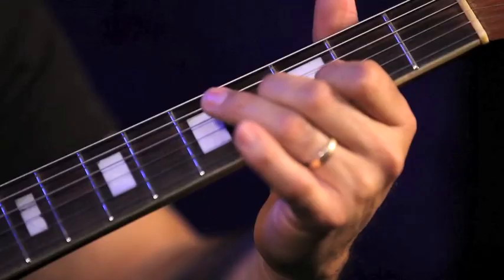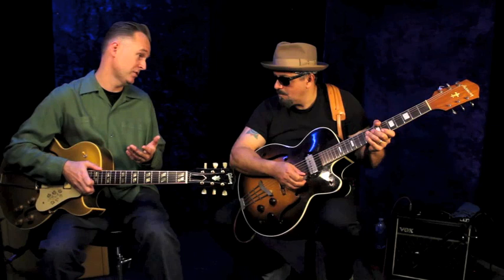Kid Ramos, Tommy Harkenrider Jump Blues Guitar Instructional Module 2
This is the teaser for Kid and mine's next lesson module.  The full lesson is available at my website. tommyharkenriderguitar.com I hope you enjoy this short promo.